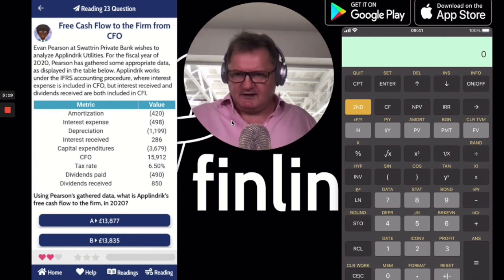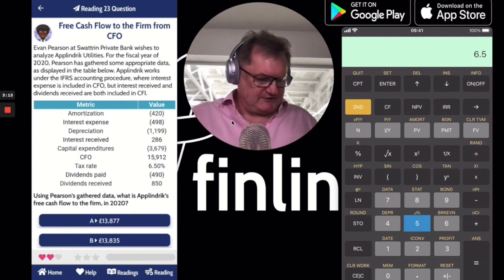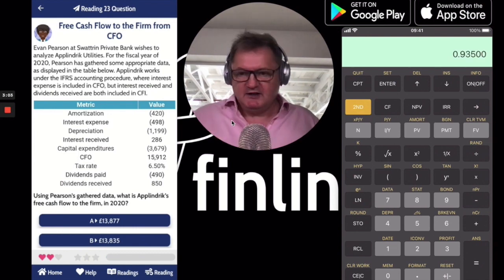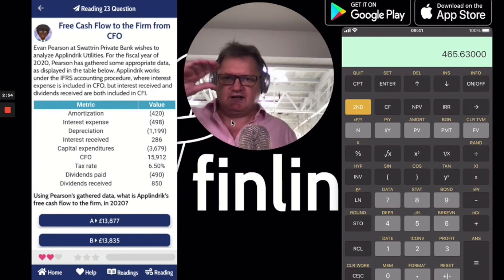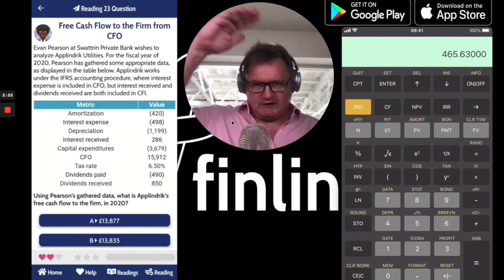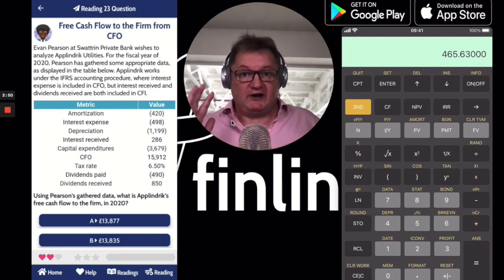Calculating FCFF from CFO in IFRS with Interest and Dividends Received going through CFF.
FCFF is one of the most important, complicated, and examined calculations in CFA Level 1.

Finlingo CTO Andy Duncan walks you through this video, the fourth in its series, on how to calculate FCFF from CFO in IFRS with Interest and Dividends Received going through CFF.

Once you've understood how to do this, download Finlingo's CFA Total Recall app so you can practice until you can't get it wrong.

Perfect practice makes perfect.  Download Finlingo's CFA Total Recall app today!